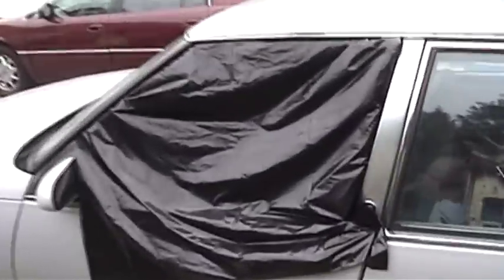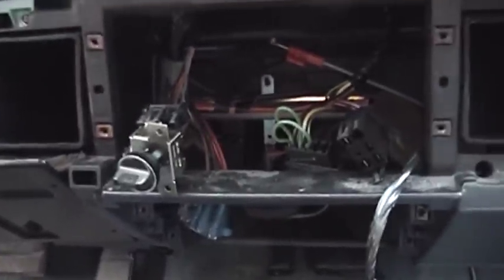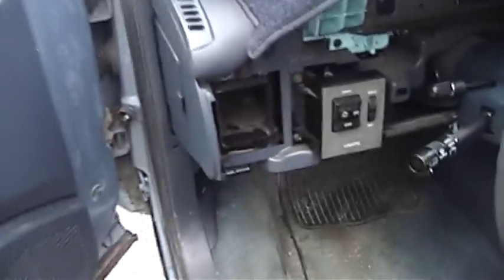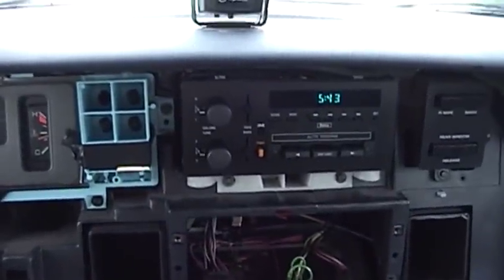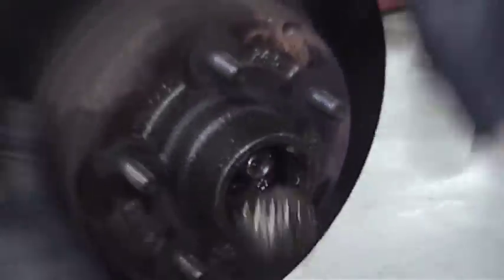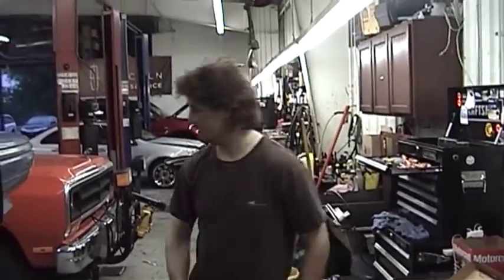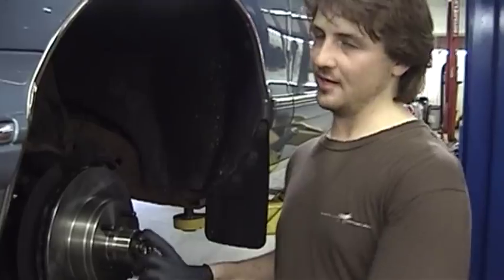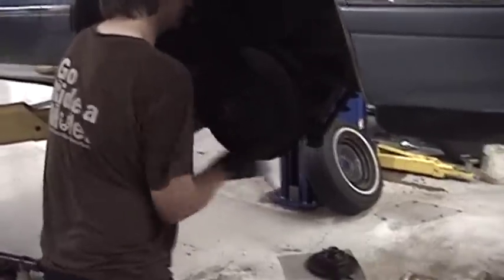Various Updates and Caprice Station Wagon Brakes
Here is a discussion of what I've been up to and why my 600th video wasn't something more exciting than a demonstration of a portable TV set. I've had a lot of stuff going on, including major changes at my job.

Also discussed in this video: electrical problems with the climate controls in the Caprice and what I did to work around them, followed by the Keykeeper and I doing a brake job.

Yes, the Keykeeper's name shows up in this video and many of you probably knew it anyway at this point. For the time being, we are going to continue with tradition in our videos.

Next up: shocks, exhaust work, aiming the headlights so they actually point somewhere useful and splicing in a climate control electrical connector that will hopefully be in better shape!